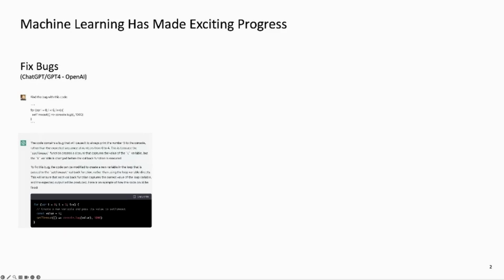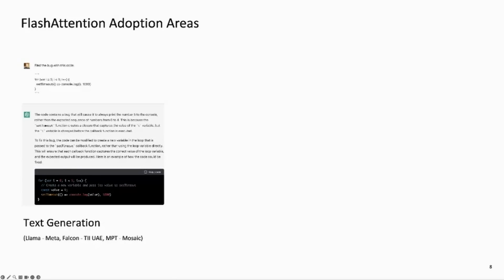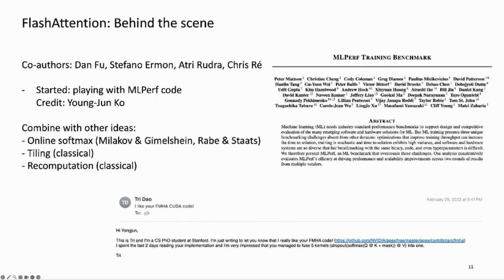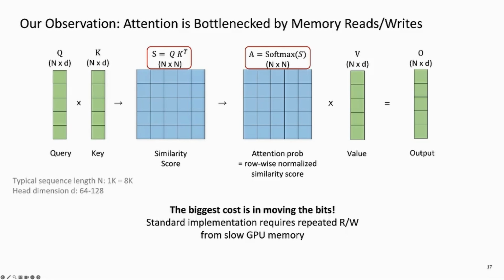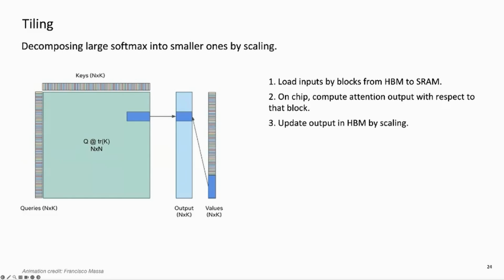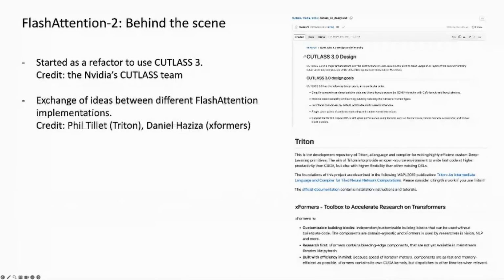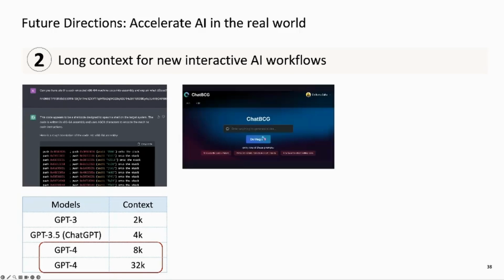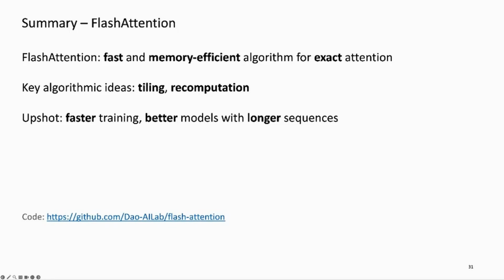Flash Attention 2.0 with Tri Dao (author)! | Discord server talks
Hey guys! I've been uploading less frequently lately since I started my startup - as I'm trying to focus and learn as much as possible.

Until I get back into the rhythm I'll be experimenting a bit with the channel: expect talks from my Discord server, live streaming, etc.

Here is a talk we had in my Discord server with Tri Dao from Stanford, talking about his recent work on Flash Attention 2.0!

⌚️ Timetable:
00:00 Main talk starts - intro & motivation
10:20 Behind the scenes: how Tri got started with Flash Attention
16:40 Motivation: modelling long sequences
19:50 Brief recap of attention
23:15 Memory bottleneck, IO awareness
35:10 Flash Attention 2.0 improvements
37:20 Behind the scenes of Flash Attention 2.0 (refactor of CUTLASS 3)
43:45 Future directions
46:45 Q&A

Huge thank you to these AI Epiphany patreons:
Eli Mahler
Petar Veličković